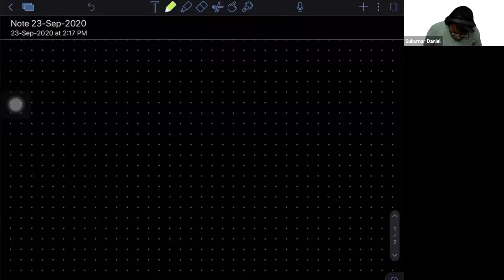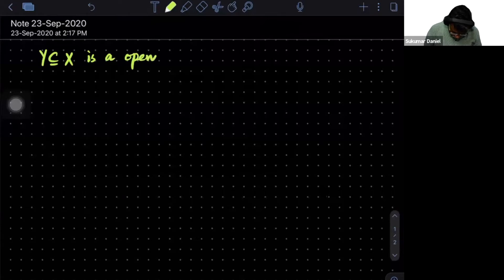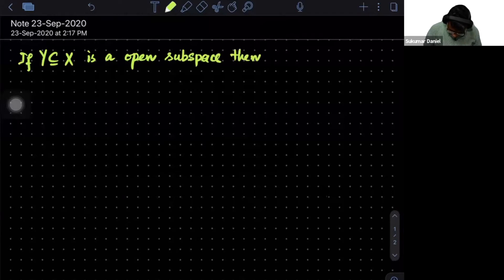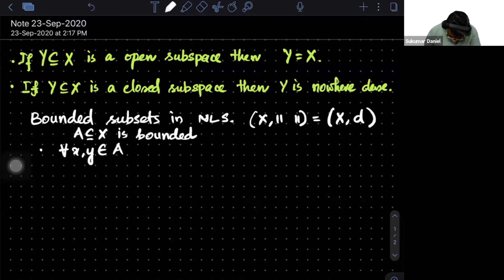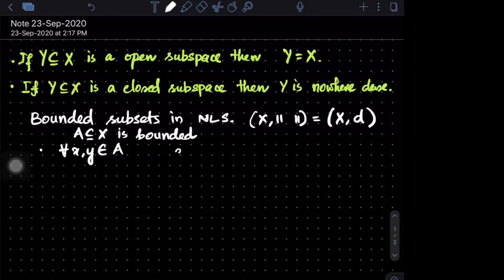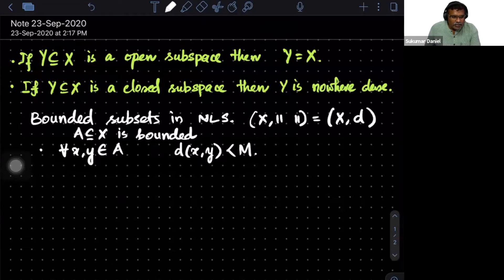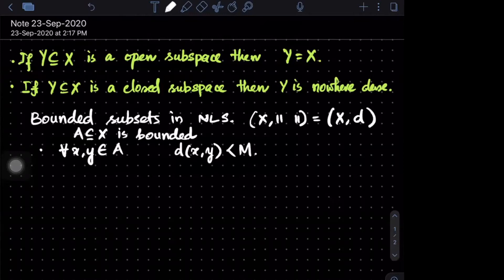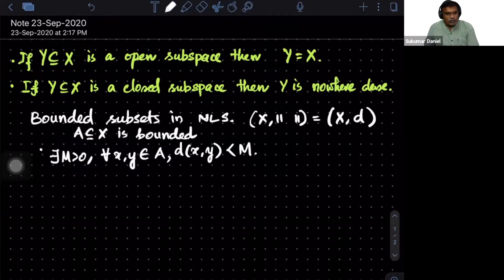Bounded sets and sequences in nls. Banach space.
Equivalent definition of boundedness. Cauchy and convergence sequence. Definition of a Banach space.